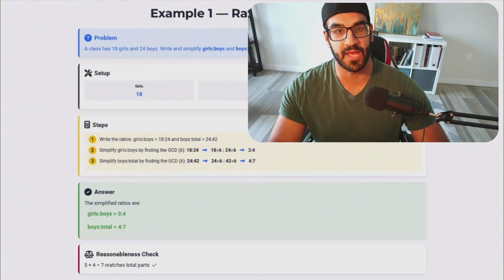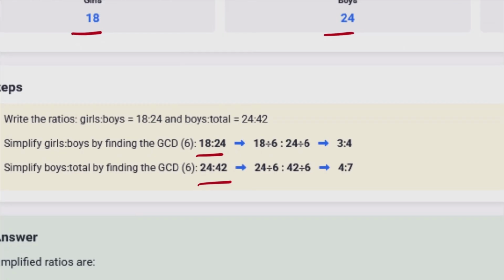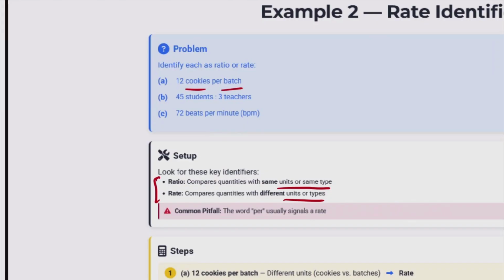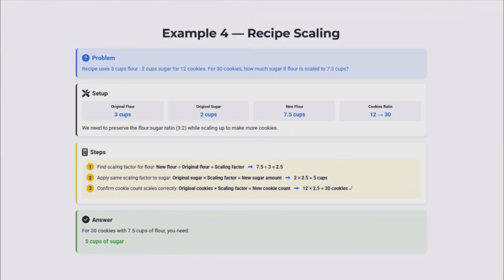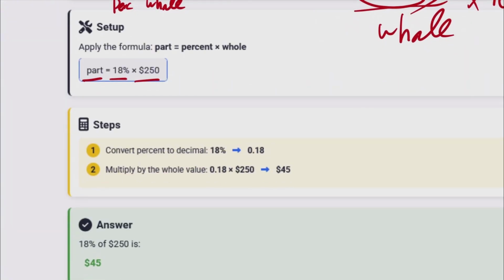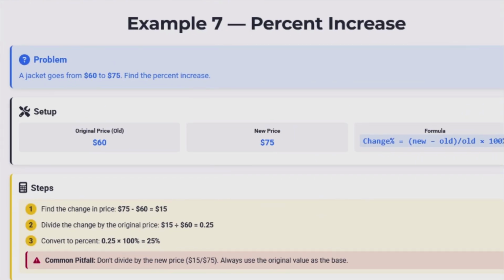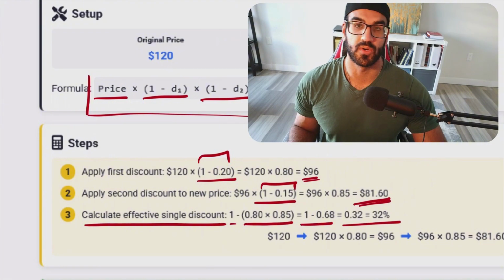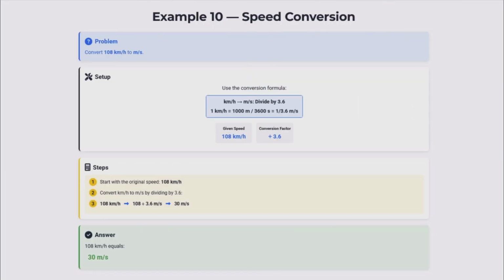Algebra 101 Module 6 Ratios, Proportions & Percentages Made Easy 🔢✨ - Chapter 2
Welcome to Module 6 of Algebra 101! In this lesson, we’ll break down ratios, proportions, and percentages in a simple and practical way. You’ll learn how to compare quantities, solve real-world problems, and master percentage calculations with ease. Perfect for students who want to strengthen their math foundation or refresh their skills before exams!

00:05 - Understanding ratios, proportions, and percentages in real-life applications.
02:15 - Comparing different unit measurements and simplifying ratios.
04:10 - Simplifying fractions using common factors.
06:04 - Understanding the difference between ratios and rates.
08:01 - Finding missing values using cross multiplication in proportions.
09:58 - Scaling recipes involves adjusting ingredient quantities for desired servings.
12:06 - Understanding percentage calculations and finding whole values.
14:12 - Understanding percentage calculations for increases and decreases.
16:23 - Understanding percentage increase and successive discounts calculations.
18:21 - Calculating percentages and using scale drawings.
20:07 - Understanding map scaling and speed conversion calculations.
21:52 - Introduction and engagement with the audience by Mahmud Kasari.

👉 Watch till the end for practice examples and quick tips to boost your understanding.